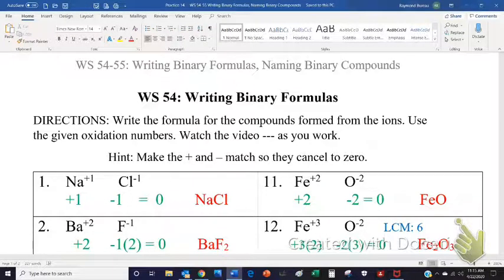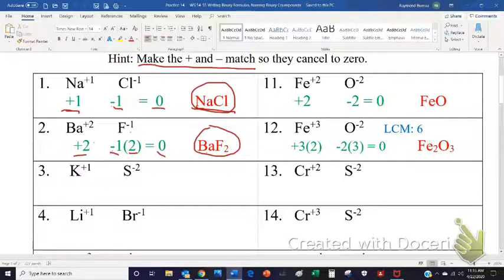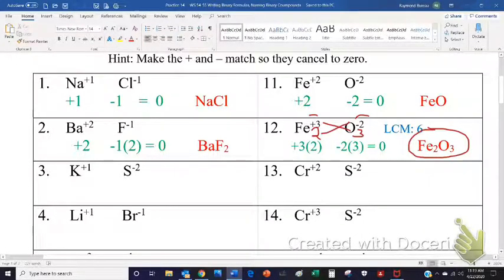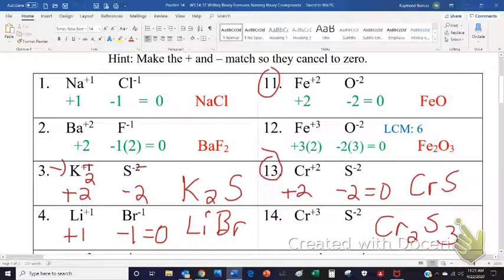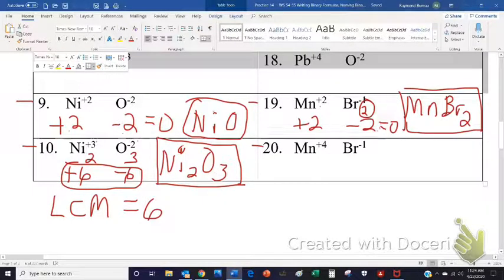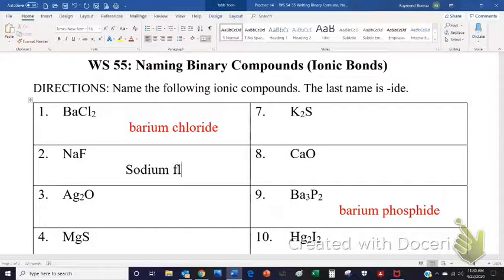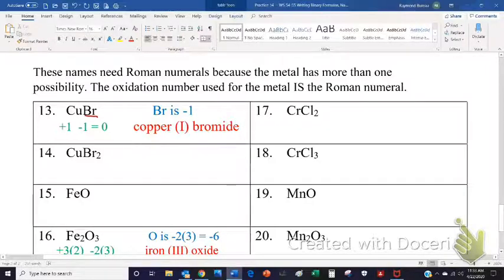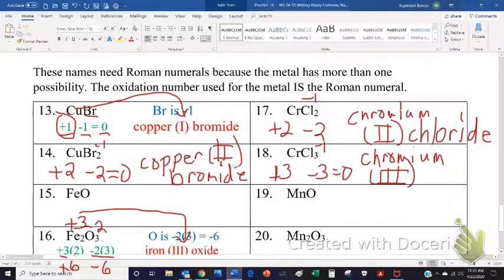WS 54-55: Writing Binary Formulas, Naming Binary Compounds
Write the formula for the compounds formed from the ions. Use the given oxidation numbers.
Hint: Make the + and – match so they cancel to zero.